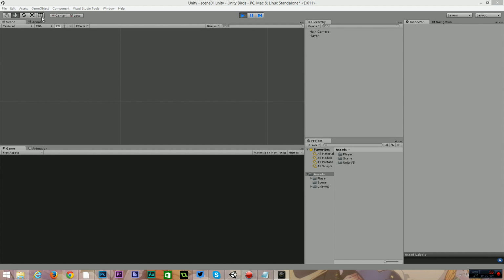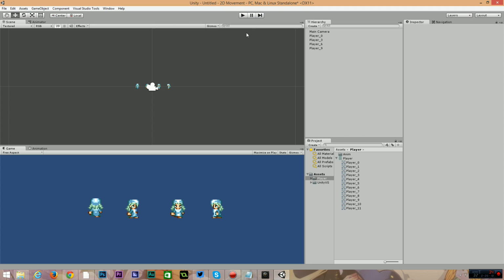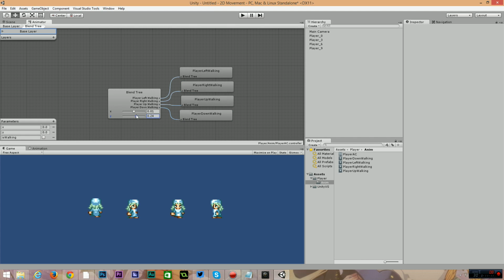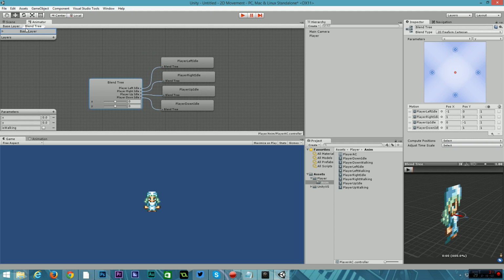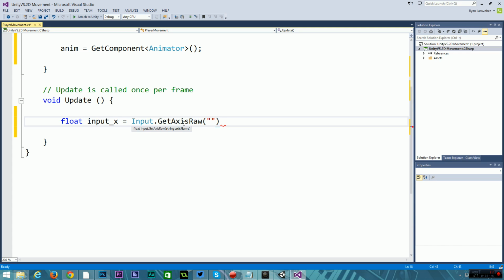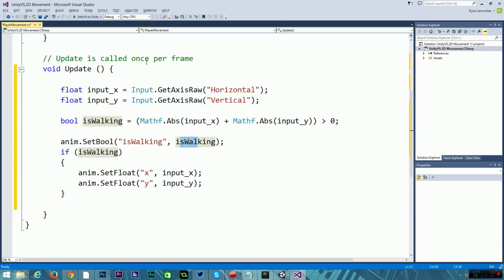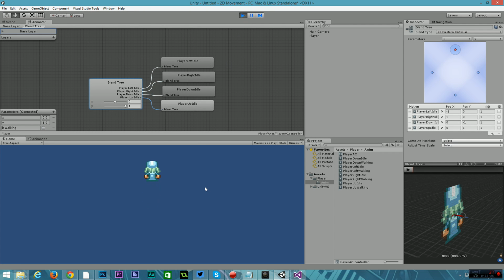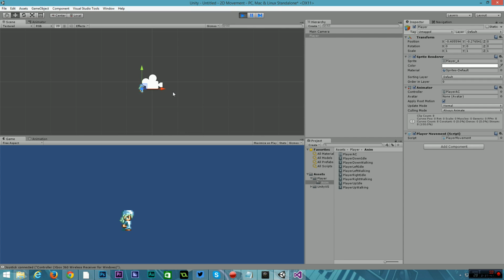Mecanim 2D RPG Movement - Unity3D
I built Memcards to help people learn. If you want to give it a shot, link’s How to do basic 2D RPG style movement within unity's mecanim state machine.